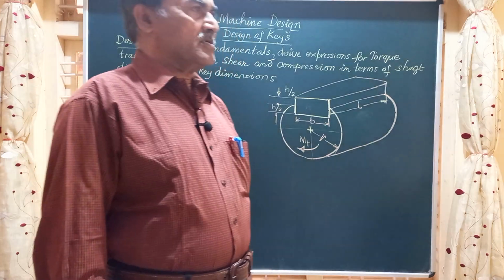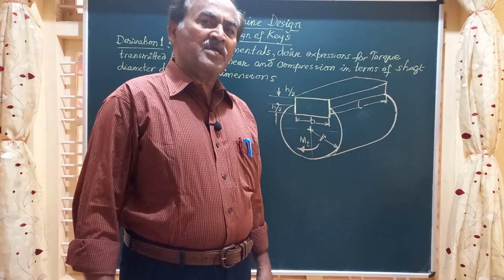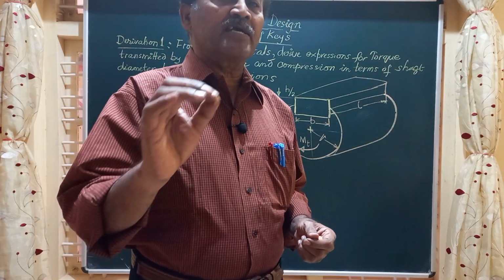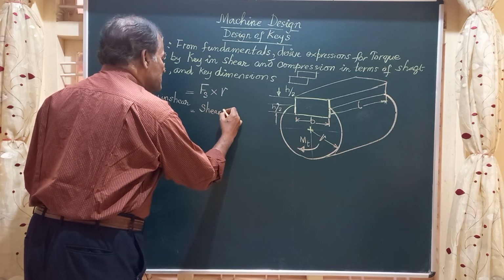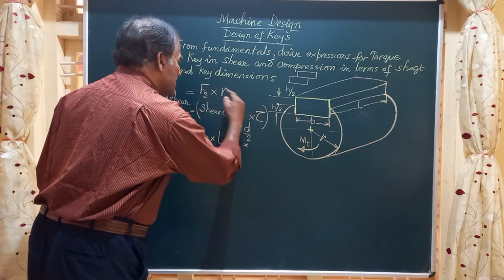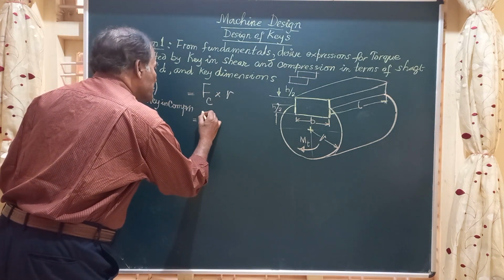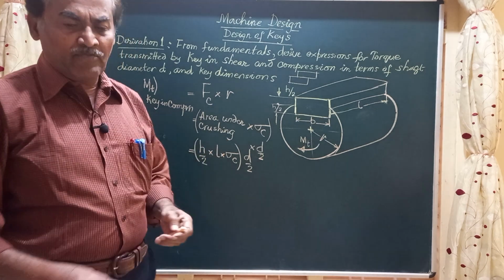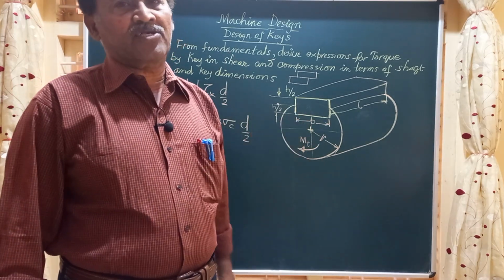Machine Design /Design of Key (Derivation 1)